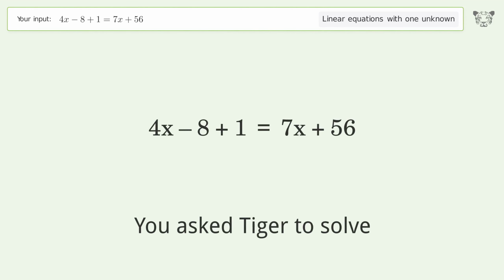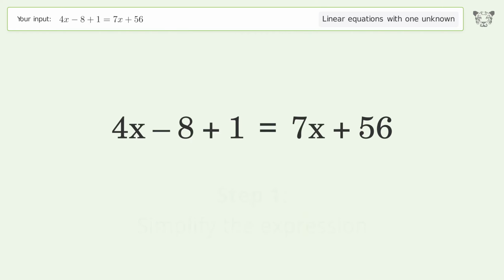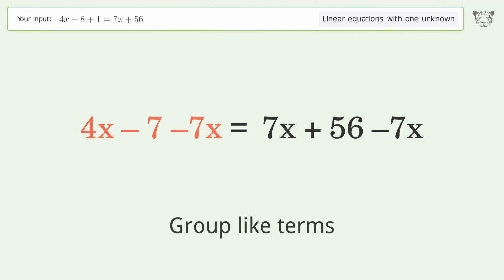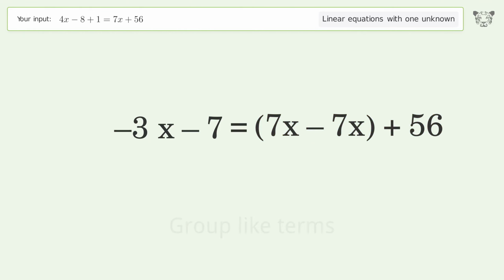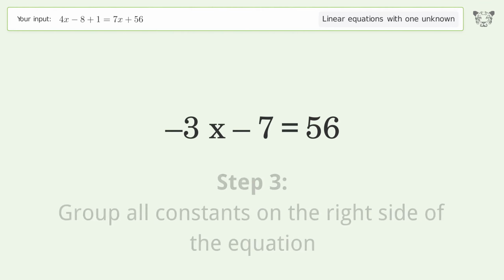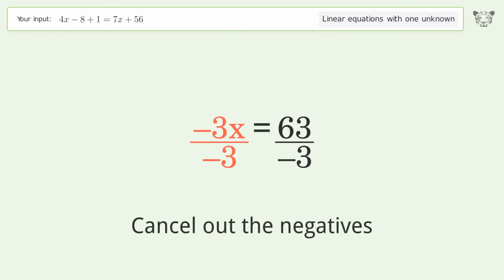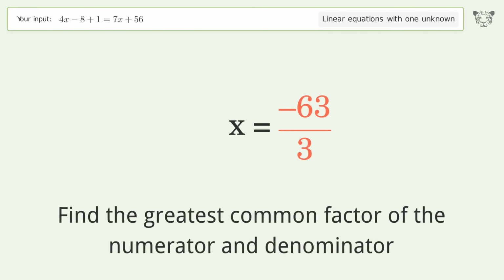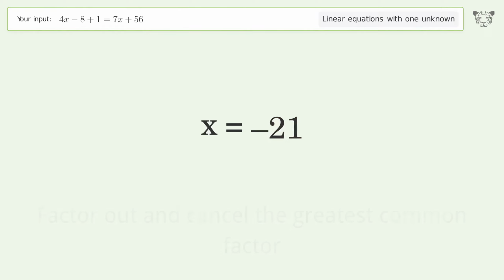Linear equation with one unknown: Solve 4x-8+1=7x+56 step-by-step solution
for a step-by-step and more tips and tricks for dealing with linear equations with one unknown.